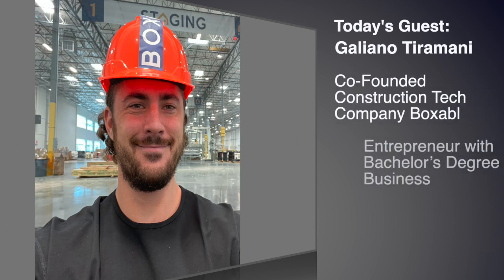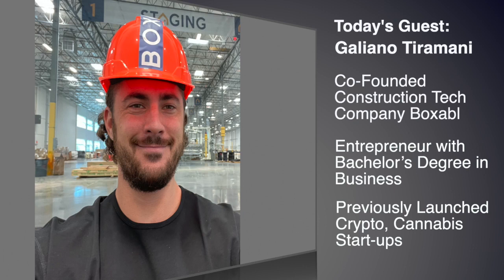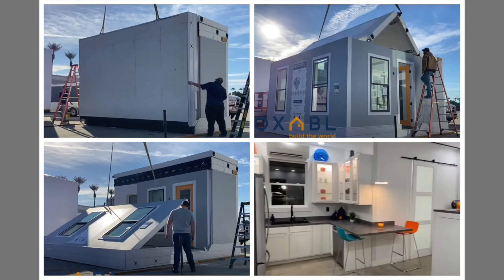The Boxabl “Casita”: Your Primary Home, or Backyard Rental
What will it take to close the inventory gap for housing? A start-up in Nevada believes it has the answer with a unique, affordable, assembly line approach to housing. The company is manufacturing tiny homes for a tiny price tag that unfold for delivery and are move-in ready in about one hour. And, there are plans to go much bigger than just tiny homes.

Hi I’m Kathy Fettke and this is The Real Wealth Show.

In this episode, you’ll hear from Galiano Tiramani, who’s the Co-Founder of construction technology company Boxabl. He has a bachelor’s degree in Business and has launched a few other successful start-ups, including one for cryptocurrency and one for cannabis.

His latest endeavor began with an idea from Dad several years ago, and is now poised to shake up the housing world with a 375 square foot pre-manufactured “casita” that is folded up for delivery. It’s even caught the attention of Elon Musk who reportedly lives in one, although Galiano was “mum” on those details.

Check out this interview for a peek into what could be a new trend in residential construction. You can also check out new trends in real estate investing by joining our network RealWealth, for free, As a member, you'll have access to the Investor Portal where you can view sample property pro-formas and connect with our network of resources, including experienced investment counselors, property teams, lenders, 1031 exchange facilitators, attorneys, CPAs and more.

BOXABL IS CONSIDERING UNDERTAKING AN OFFERING OF SECURITIES UNDER TIER 2 OF REGULATION A. NO MONEY OR OTHER CONSIDERATION IS BEING SOLICITED, AND IF SENT IN RESPONSE, WILL NOT BE ACCEPTED. NO OFFER TO BUY THE SECURITIES CAN BE ACCEPTED AND NO PART OF THE PURCHASE PRICE CAN BE RECEIVED UNTIL THE OFFERING STATEMENT FILED BY THE COMPANY WITH THE SEC HAS BEEN QUALIFIED BY THE SEC. ANY SUCH OFFER MAY BE WITHDRAWN OR REVOKED, WITHOUT OBLIGATION OR COMMITMENT OF ANY KIND, AT ANY TIME BEFORE NOTICE OF ACCEPTANCE GIVEN AFTER THE DATE OF QUALIFICATION. AN INDICATION OF INTEREST INVOLVES NO OBLIGATION OR COMMITMENT OF ANY KIND. A COPY OF OUR PRELIMINARY OFFERING CIRCULAR MAY BE OBTAINED